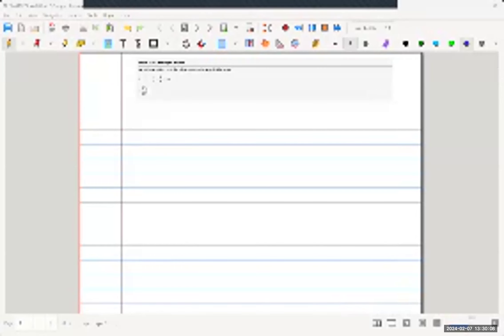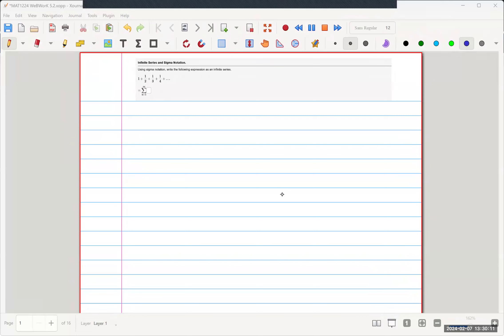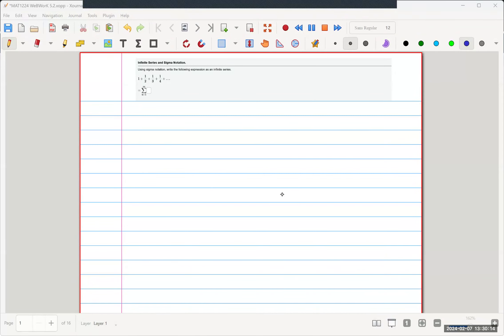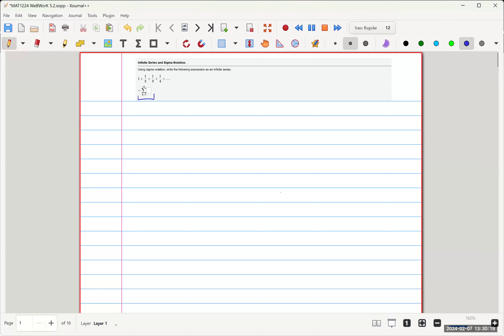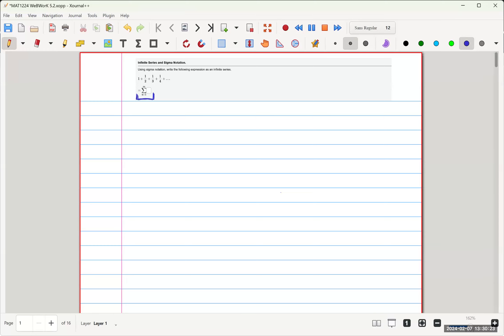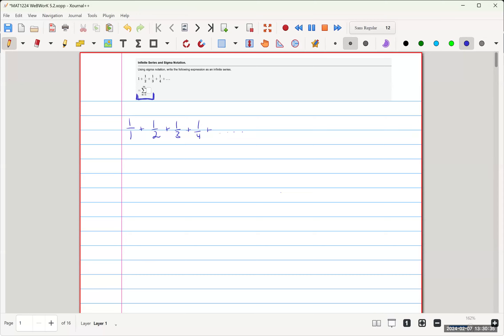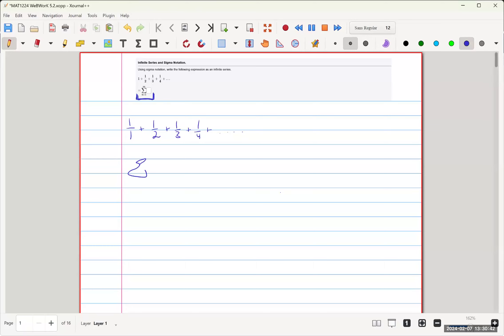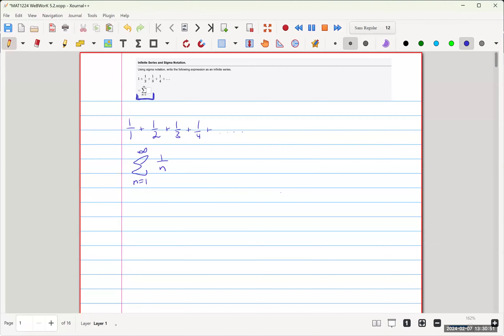Q1 WeBWork 5.2